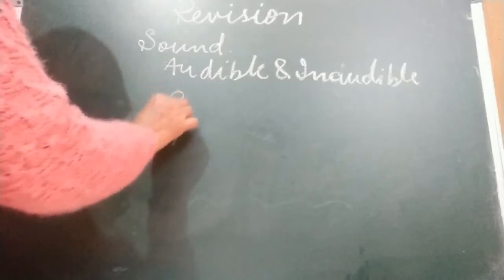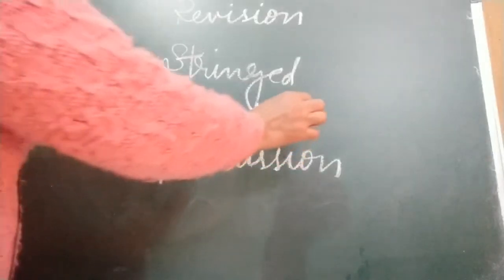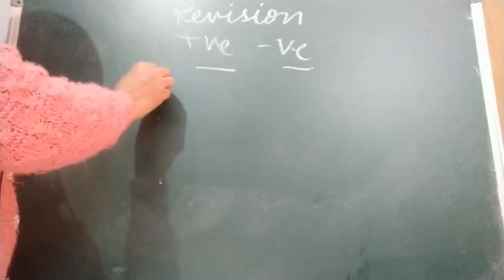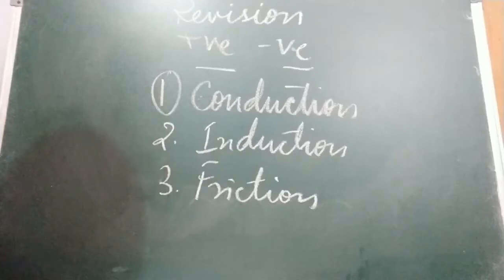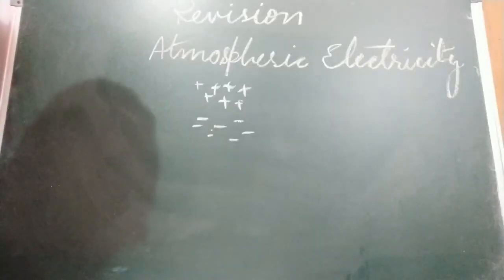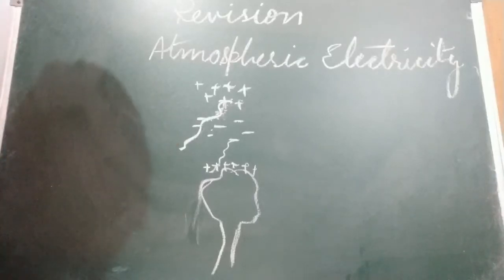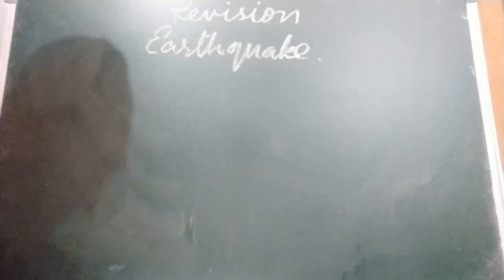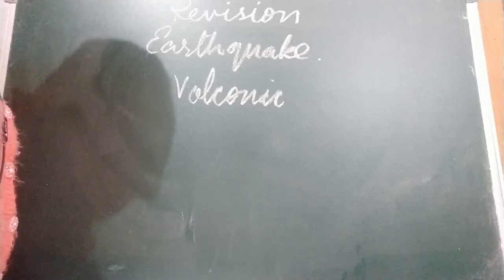Revision-L- Sound and Some Natural Phenomena Class 8